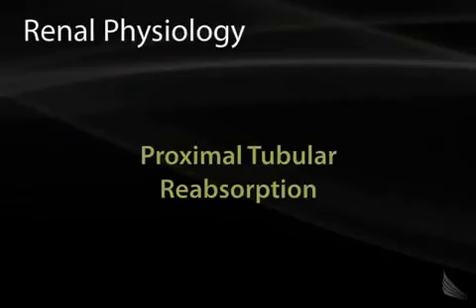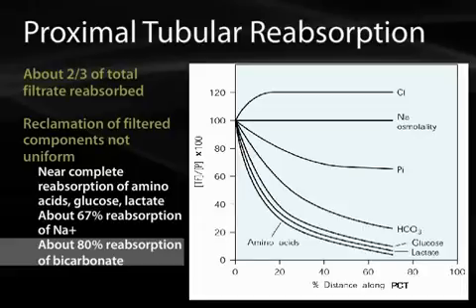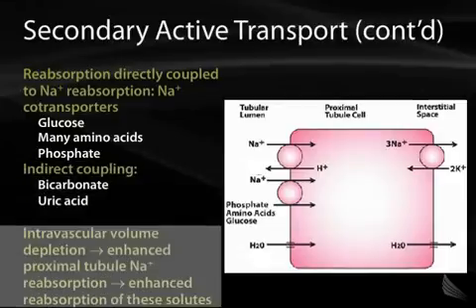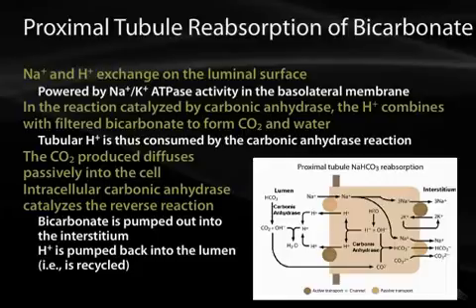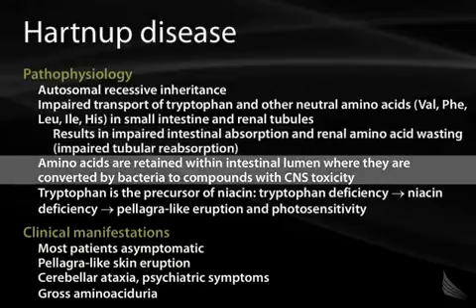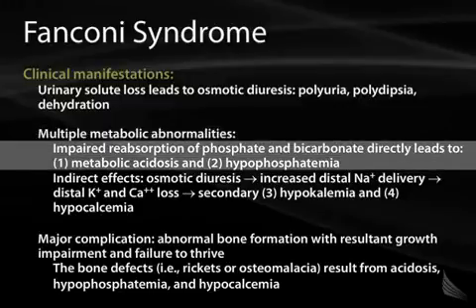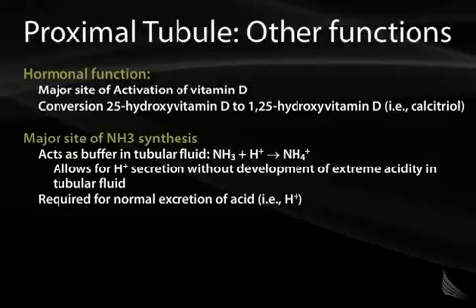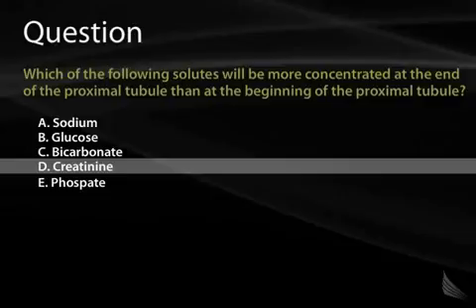79Renal 06 Renal Transport Mechanisms